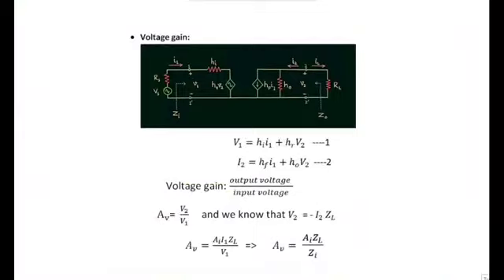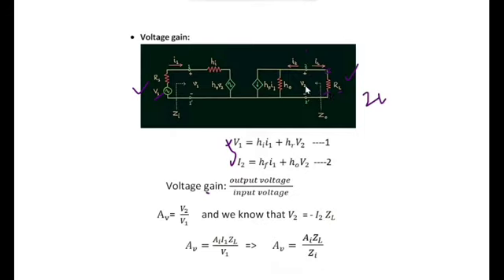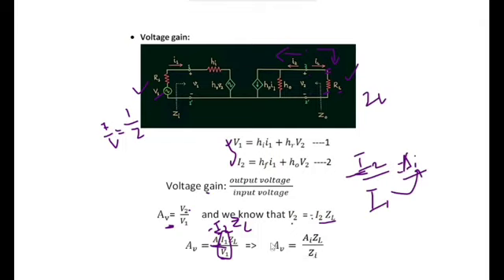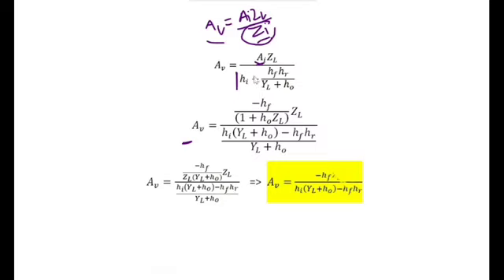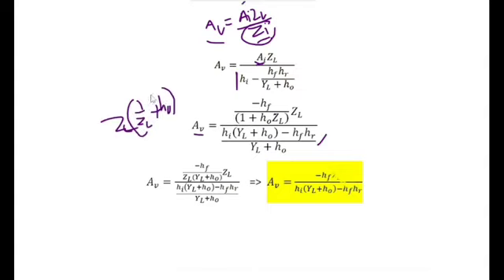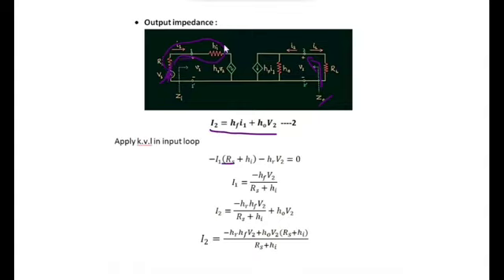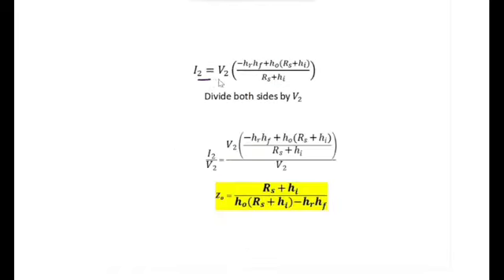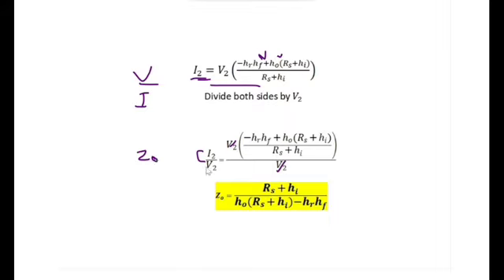Derivation for voltage gain and output impedance using h-parameter analysis